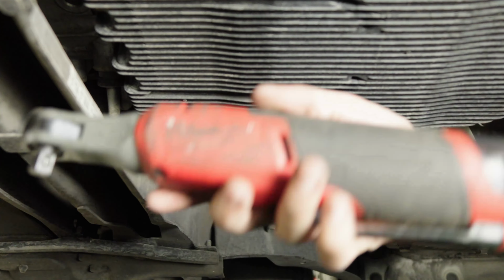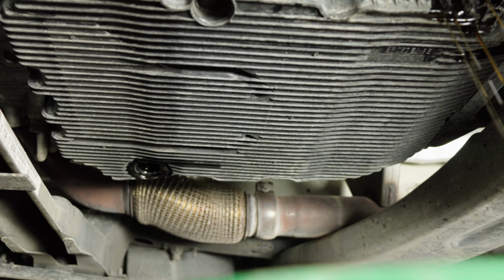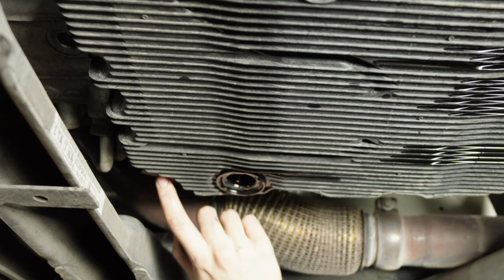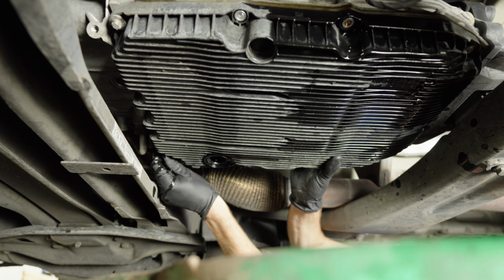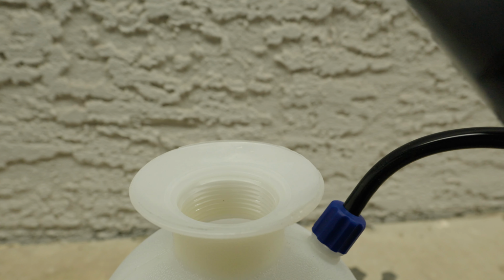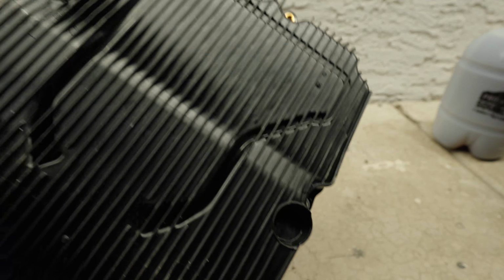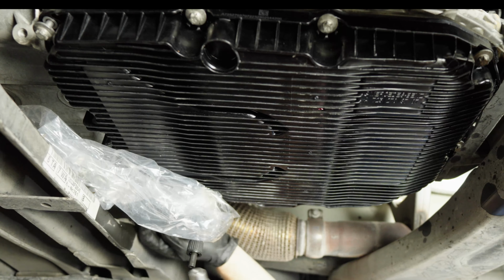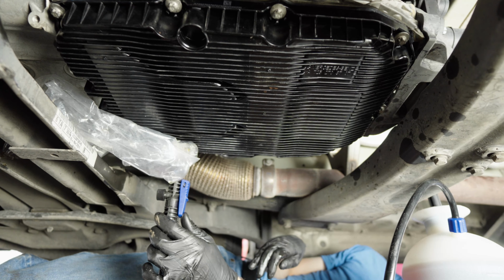How to replace transmission fluid 2021 Mercedes sprinter 2500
TORX KIT THAT I USE

milwaukee 3/8 electric ratchet
gearwrench ''1/2 socket set
gearwrench ''3/8 socket set
gearwrench ''3/8 u joint socket set
gearwrench ''1/4 socket set
Milwaukee 2767-20 kit (Recommended)
Milwaukee 2767-20 tool only

Recommended battery and charger kit
milwaukee 12 amp hour battery
tekton hammer
gearwrench hammer

DJI Action 4
Chest harness for action cam
My main camera
Sony 35mm G Master
Sony 15mm 1.4
Sony 11mm 1.8
DJI Mic
Camera Strap
82mm 6 stop ND filter
82mm 10 stop ND filter
67mm-82mm step up ring
55mm-82mm step up ring
Beginner's tool kit:
Jack stands
Socket set
Extension set
Screwdriver kit
Channel locks
Round nose pliers
Needle nose pliers
Pry bar kit
Side cutter
Jumper Cables
Torx bits
Allen bits
4 Way ratchet wrench
Adjustable wrench TORX KIT THAT I USE